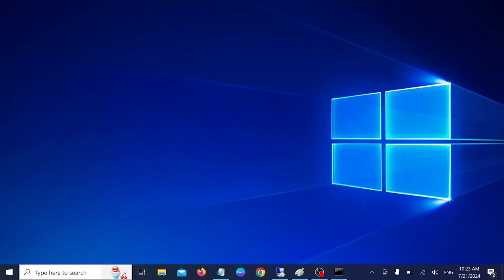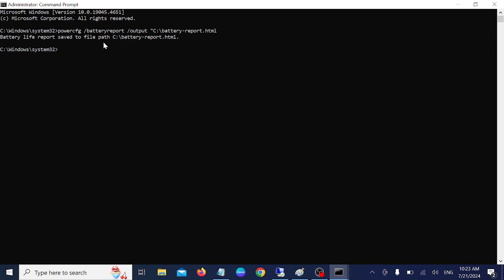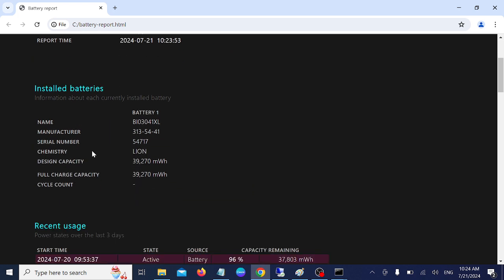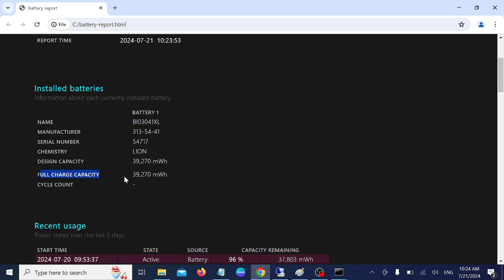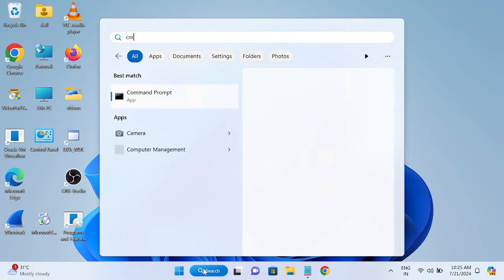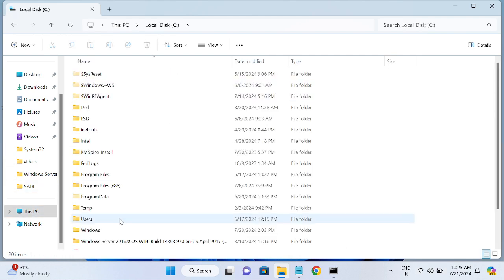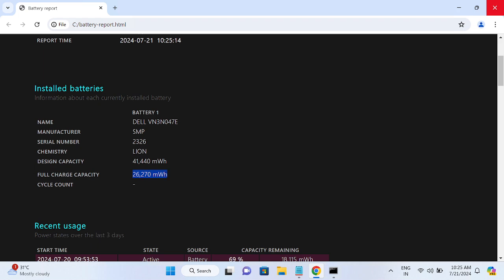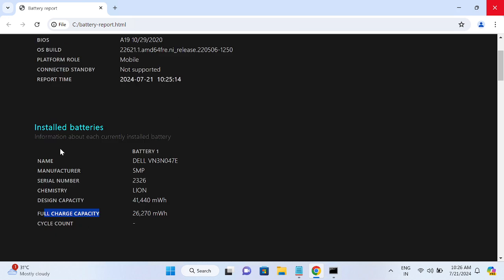How to Check Laptop Battery Health Windows 11 and Windows 10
powercfg /batteryreport /output "C:\battery-report.html